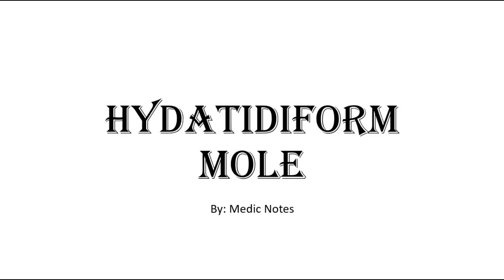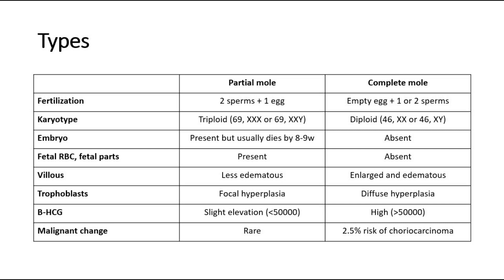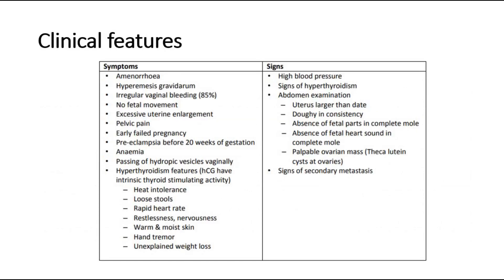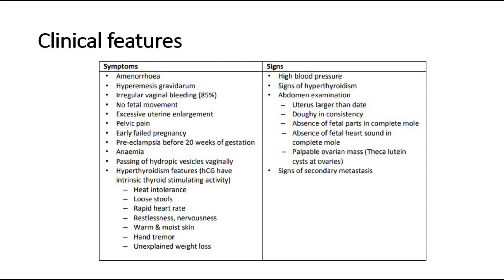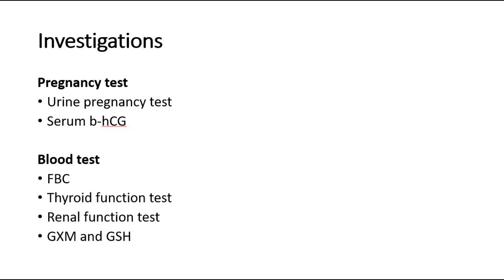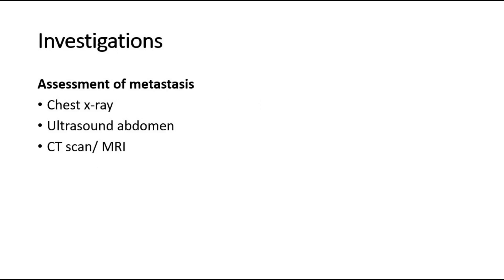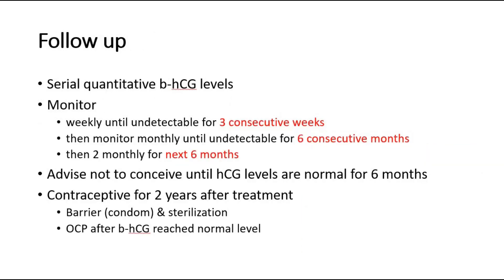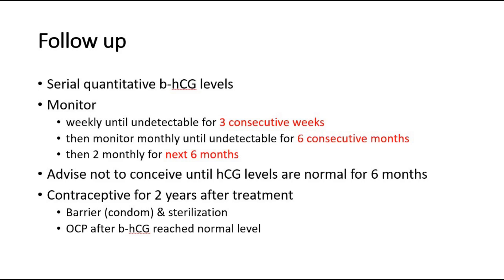[O&G] Hydatidiform mole/ molar pregnancy - partial & complete mole, S&S, investigation, management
A molar pregnancy — also known as hydatidiform mole — is a rare complication of pregnancy characterized by the abnormal growth of trophoblasts, the cells that normally develop into the placenta.

There are two types of molar pregnancy, complete molar pregnancy and partial molar pregnancy. In a complete molar pregnancy, the placental tissue is abnormal and swollen and appears to form fluid-filled cysts. There's also no formation of fetal tissue. In a partial molar pregnancy, there may be normal placental tissue along with abnormally forming placental tissue. There may also be formation of a fetus, but the fetus is not able to survive, and is usually miscarried early in the pregnancy.

A molar pregnancy can have serious complications — including a rare form of cancer — and requires early treatment.